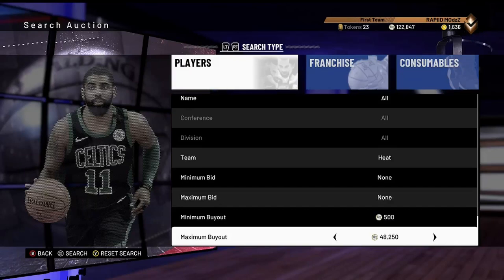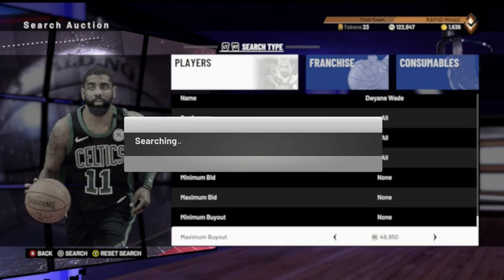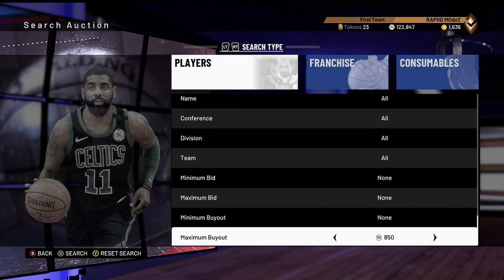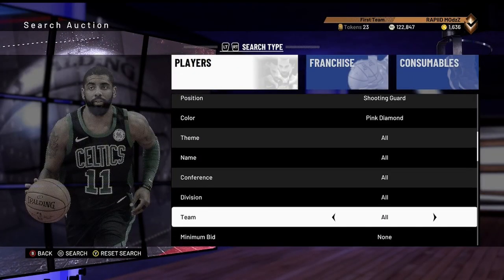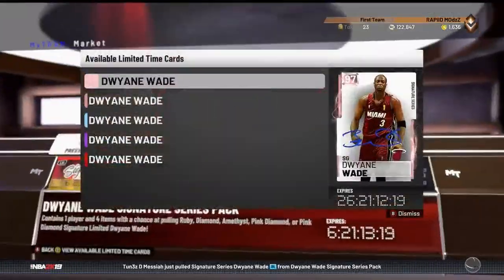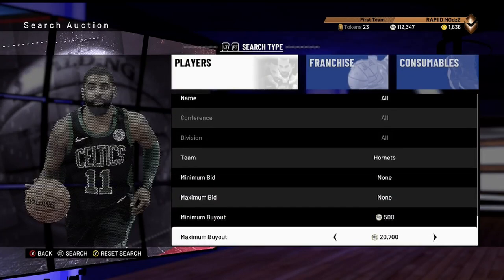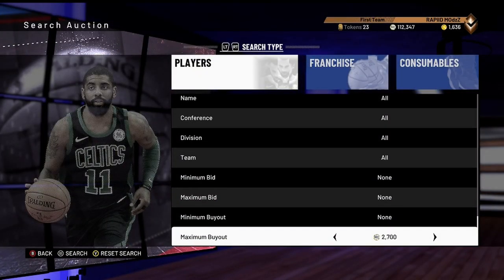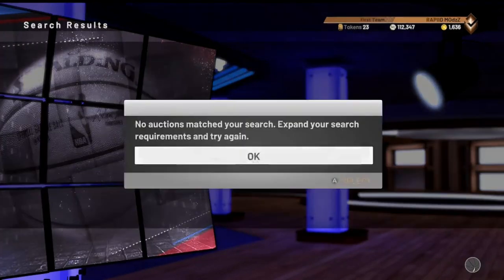NBA 2K19 SNIPE FILTERS!!!! NEW DWADE IS AMAZING!!!!